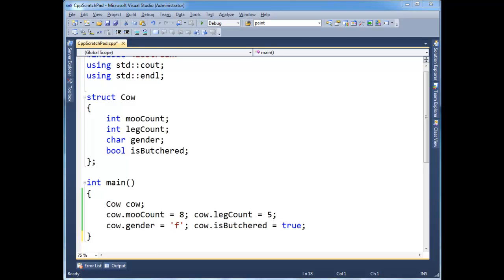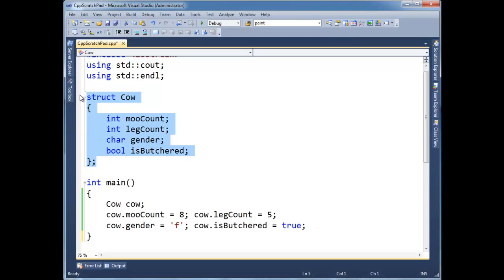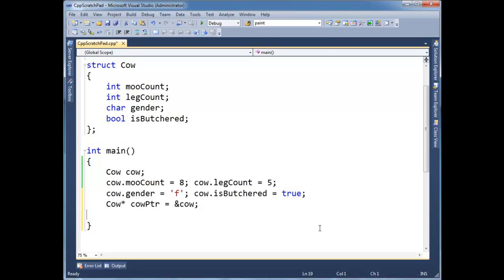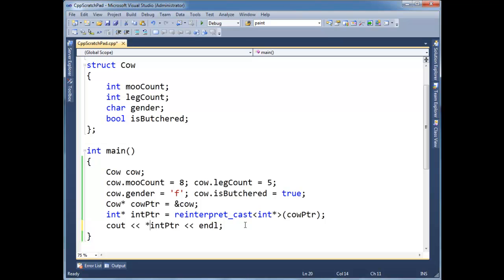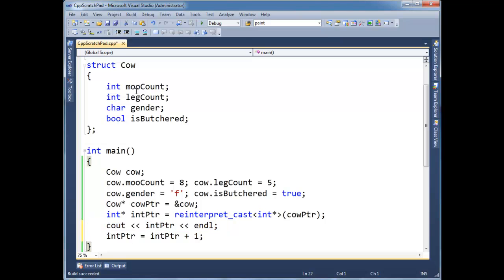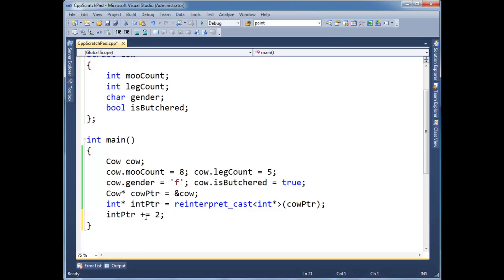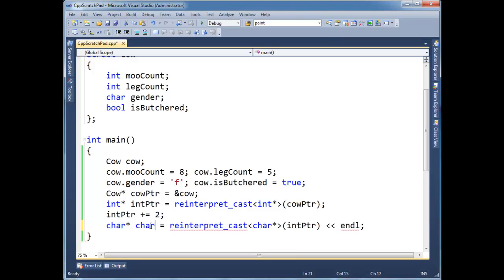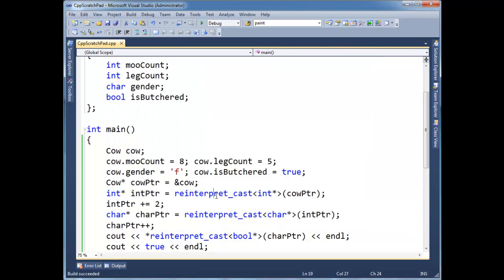C++ reinterpret_cast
Jamie King at Neumont University lecturing on how reinterpret_cast in C++ works.